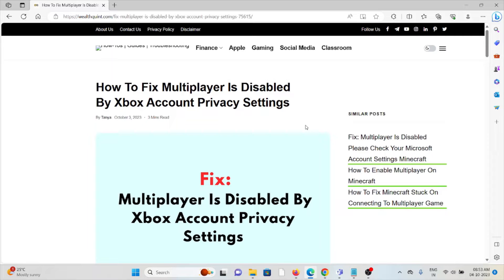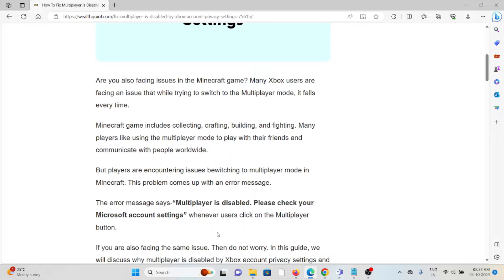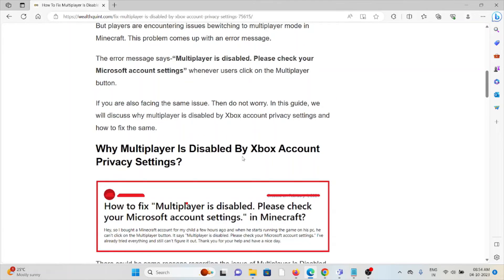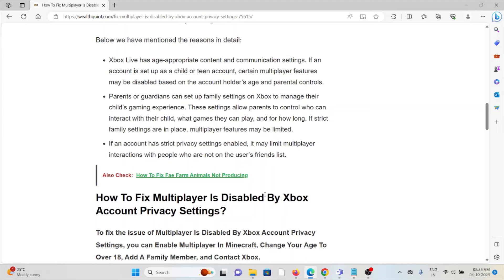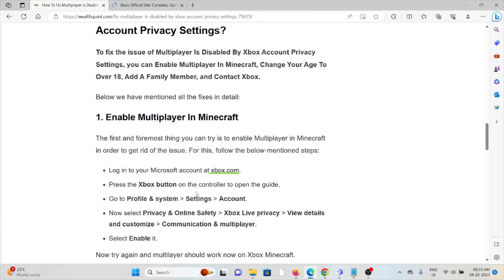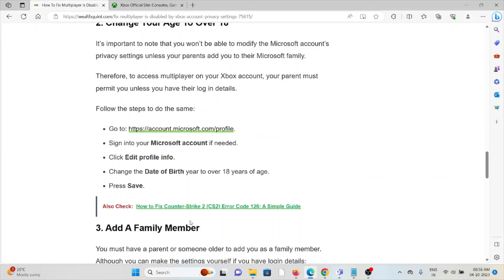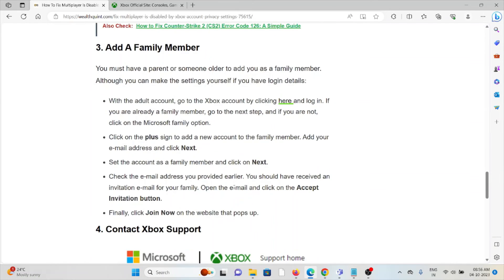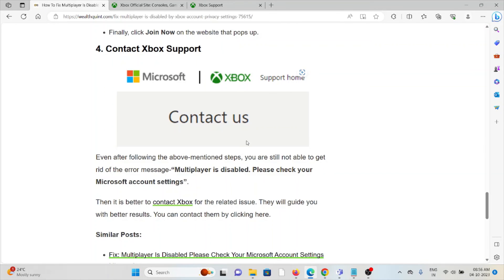How To Fix Multiplayer Is Disabled By Xbox Account Privacy Settings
Are you also facing issues in the Minecraft game? Many Xbox users are facing an issue that while trying to switch to the Multiplayer mode, it falls every time.Minecraft game includes collecting, crafting, building, and fighting. Many players like using the multiplayer mode to play with their friends and communicate with people worldwide.But players are encountering issues bewitching to multiplayer mode in Minecraft. This problem comes up with an error message.The error message says-“Multiplayer is disabled. Please check your Microsoft account settings” whenever users click on the Multiplayer button.

0:00 Introduction
1:00 Why Multiplayer Is Disabled By Xbox Account Privacy Settings?
1:26 Solution 1:Enable Multiplayer In Minecraft
1:57 Solution 2:Change Your Age To Over 18
2:22 Solution 3:Add A Family Member
2:43 Solution 4:Contact Xbox Support